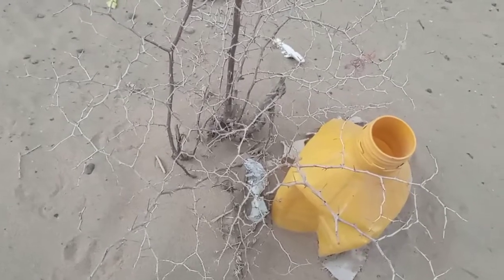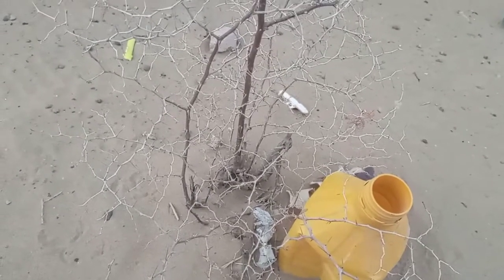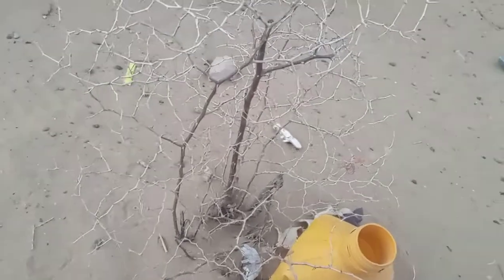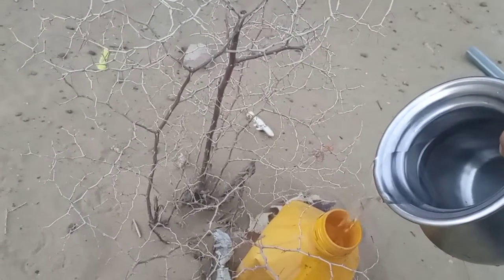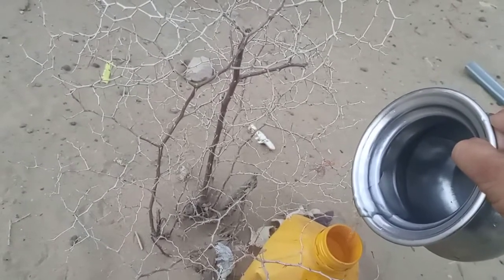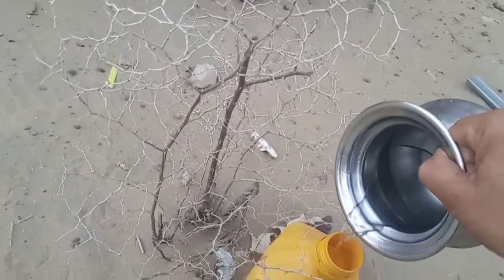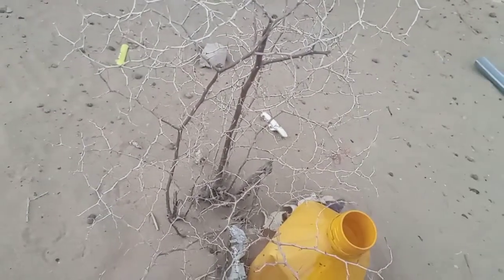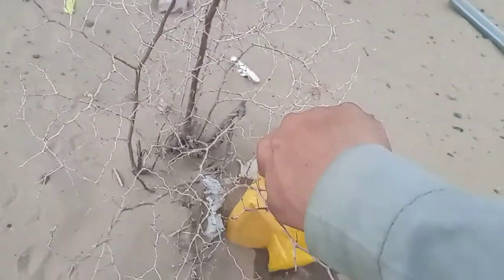My technique how to water in hot desert//we grow healthy plants on very little water//Economic way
in the hot deserts water is very scarce .sand is soft so water goes deep in ground and also will evaporate quickly .it is best way to water plant roots directly.you make a small hole to the side of plant and fill bottle with water